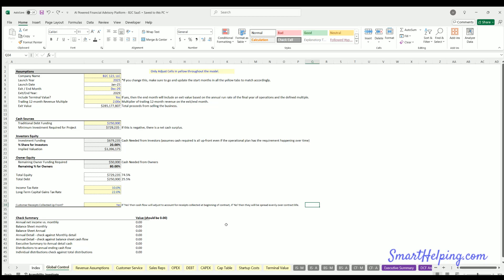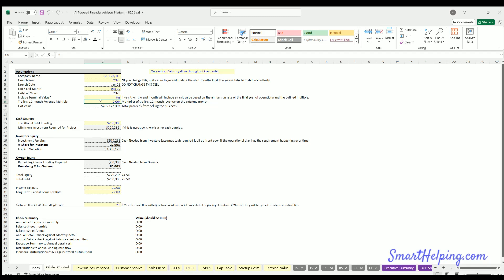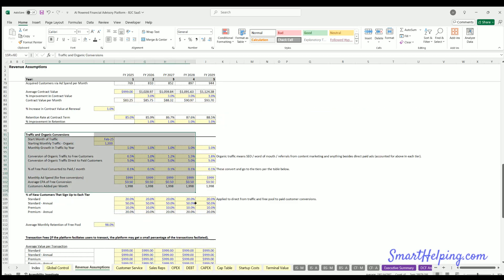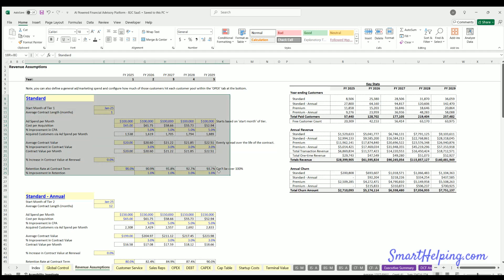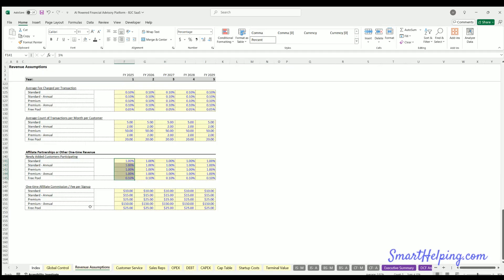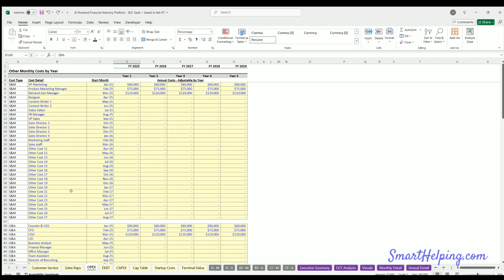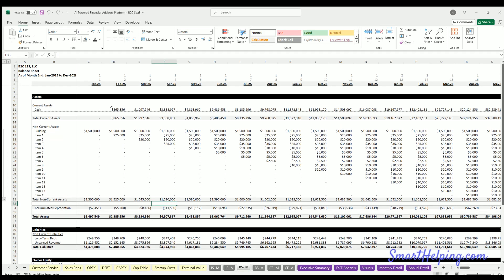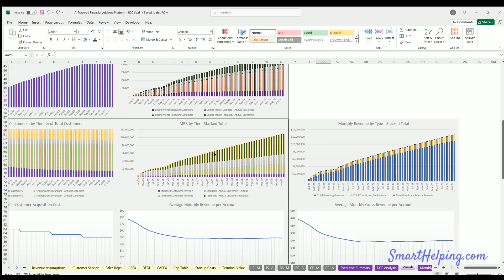B2C SaaS Financial Model for Startup AI-Powered Platforms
I walk through a financial modeling simulation for a B2C SaaS case. This was based on an example of a business that provides AI financial advisory through a platform. Users can pay monthly or annually in two different tiers. The model is flexible and robust. There are also secondary revenue streams, including transaction facilitation and one-time fees.

I've integrated a full monthly and annual 3-statement model, cap table, and have the option to collect cash at the beginning of each contract or evenly over the life of the contract. There are lots of gems in this video, check out the entire thing for the best user experience.